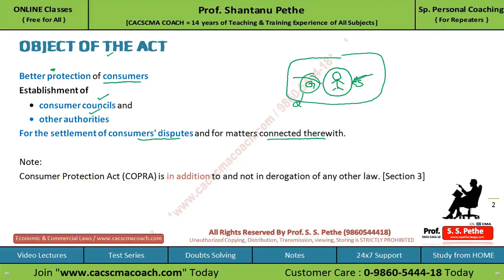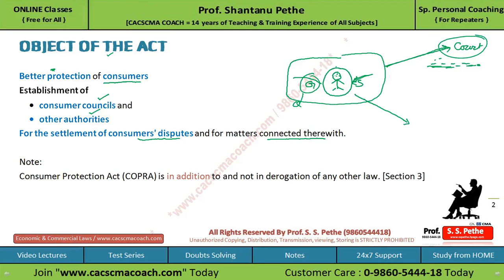09=ECL = Consumer Protection Act 1986 = D1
A FREE Short Video By Prof. Shantanu Pethe (CACSCMA COACH)
On Consumer Protection Act 1986
To Buy Video Lectures CA CS CMA Courses Topicwise or Subject wise or Course wise

To Watch all Free Video Lectures of CA CS CMA Coach subecribe to our Channel

Learning Objectives … 131
Introduction ... 132
(xviii)
Page
Definition of Competition … 133
Competition and Economic Efficiency ... 133
Competition Law and Policy … 134
Competition Regime in India … 135
Economic Reforms and Competition … 136
Competition Law—Evaluation and Development ... 136
Background to the MRTP Act, 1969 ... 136
MRTP (Amendment) Act, 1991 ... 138
Scope and Applicability of the MRTP Act ... 139
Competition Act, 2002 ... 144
Definitions ... 145
Anti Competitive Agreements ... 150
Prohibition of abuse of Dominant Position ... 153
Combinations ... 154
Regulation of Combinations … 157
Competition Commission of India ... 158
Inquiry into certain agreements and dominant position of enterprise ... 161
Inquiry into Combination by Commission ... 163
Reference by a statutory authority ... 164
Meetings of Commission ... 165
Procedure for investigation of combination ... 167
Inquiry into disclosures under Section 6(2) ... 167
Orders of Commission on certain combinations … 168
Appearance before Commission ... 169
Power of Commission to regulate its own procedure ... 170
Rectification of orders ... 171
Execution of orders of the Commission Imposing Monetary Penalty ... 171
Duties of Director General ... 172
Penalties ... 172
Compensation in case of Contravention of Orders of Commission … 173
Contravention by companies ... 174
Competition Advocacy ... 174
Finance, Accounts and Audit ... 175
Competition Appellate Tribunal … 176
Appeal to Appellate Tribunal … 176
Composition of Appellate Tribunal … 177
Procedures and Powers of Appellate Authority … 178
Appeal to Supreme Court … 180